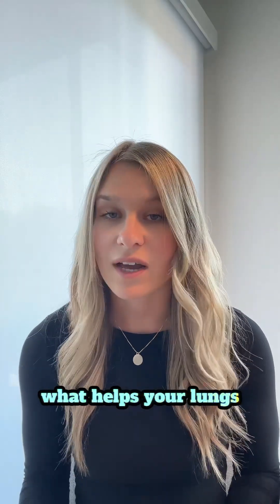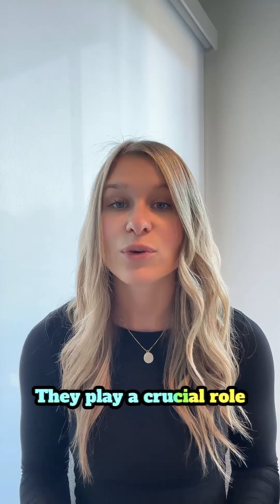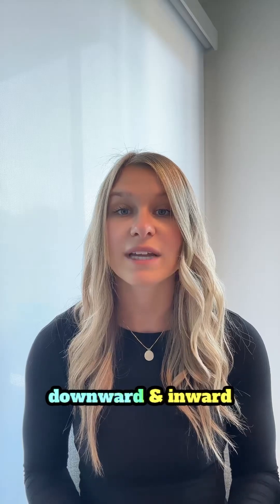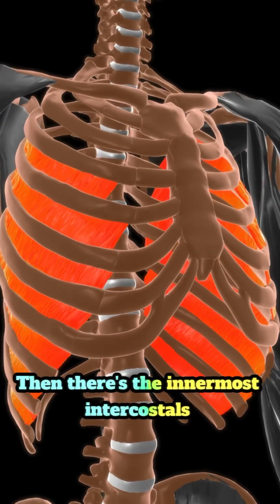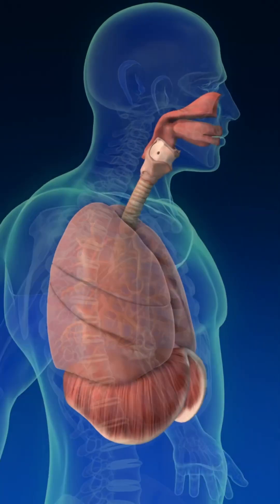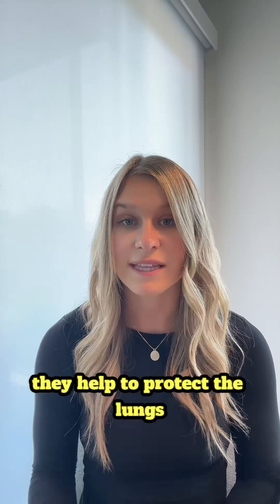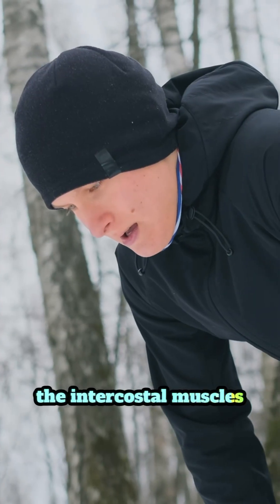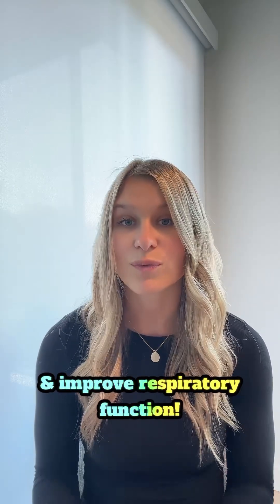What are the intercostal muscles & their purpose?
The intercostal muscles are a group of muscles located between the ribs. They play a crucial role in breathing and in maintaining the structure of the ribcage.

There are three layers of intercostal muscles:
1. External intercostals - Help with inhalation by pulling the ribs upward and outward to expand the chest cavity.

2. Internal intercostals - Assist with forced exhalation (like blowing out air quickly) by pulling the ribs downward and inward.

3. Innermost intercostals - Support both functions and provide stability to the ribcage.

Purpose of the Intercostal Muscles:
- Assist with breathing: They work with the diaphragm to help move air in and out of the lungs.
- Support the ribcage: They help maintain the shape and spacing of the ribs during movement.
- Protect internal organs: By forming part of the thoracic wall, they help shield the heart and lungs.

For individuals with lung conditions like COPD or pulmonary fibrosis, intercostal muscles often work harder to support breathing. Strengthening and relaxing these muscles through guided breathing exercises can help ease shortness of breath and improve respiratory function.